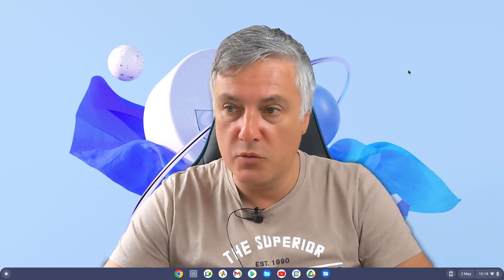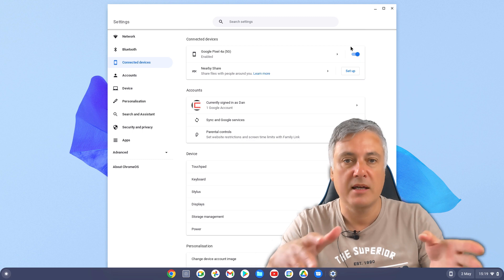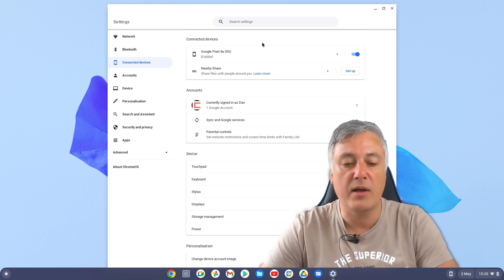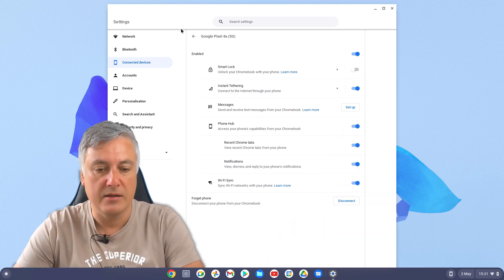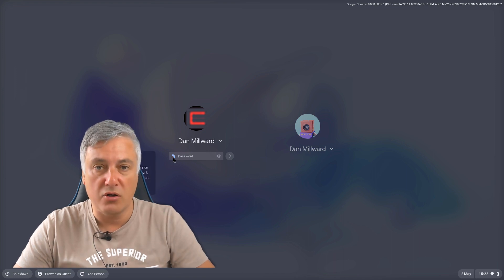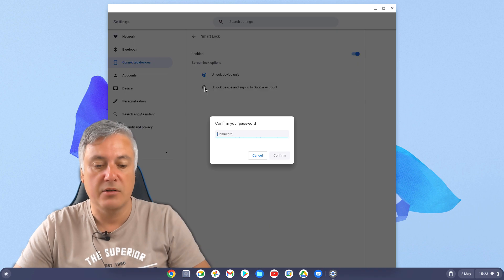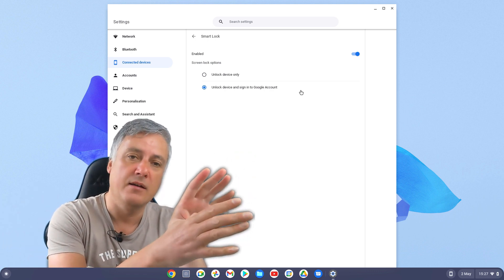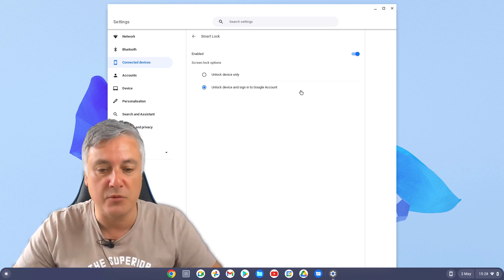How to use Google Smart Lock on your Chromebook (Chrome OS)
Find out how to use Google Smart lock on your Chrome OS computer. Google Smart Lock allows you to log into your Chromebook or Chromebox without the need of entering a password.

Instead, you can log in by simply tapping your avatar, which will log you into your account.

There are two different options for using Smart Lock. The default setting will simply unlock your screen after you've locked it. The other option is to set it so you can also log in to your Chromebook as long as your phone is unlocked and nearby.

If you want to unlock your Chromebook with your phone. Then this video is the one to watch.